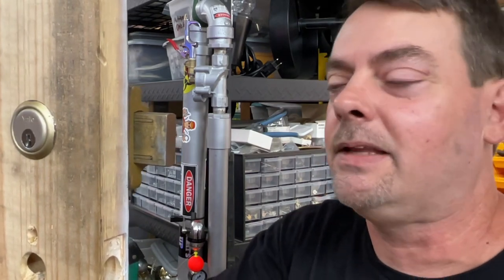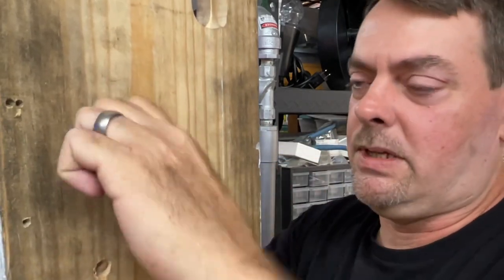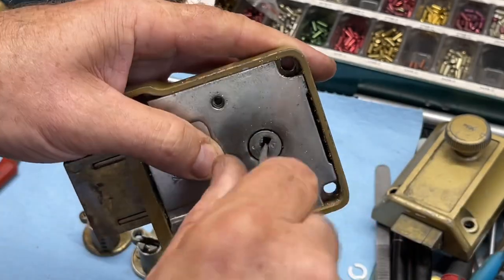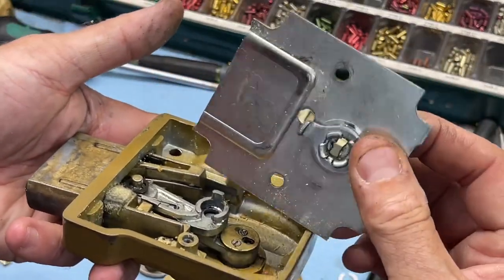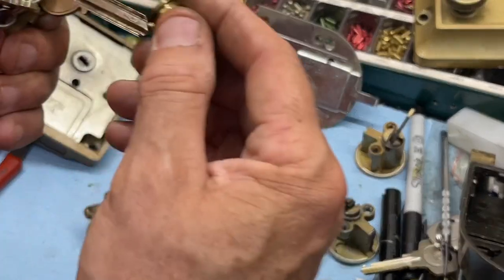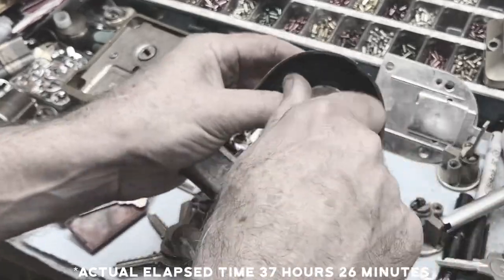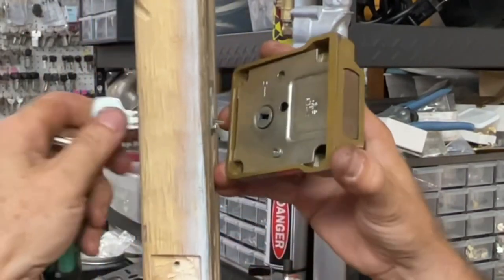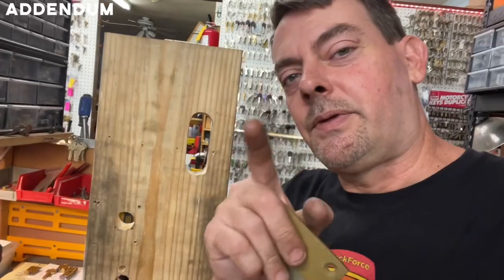RLS 37 “Yale Rim & JimmyProof Locks”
In this video as part of the Residential Locksmith Starter Series we will take a look at the Yale Rim and Yale Jimmyproof styles of locks.

Complete Residential Locksmith Starter Series